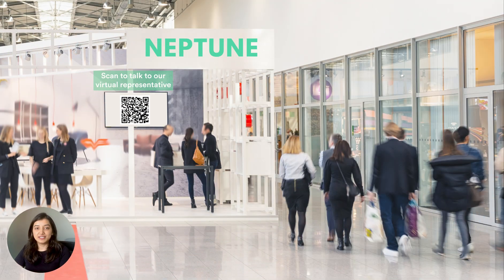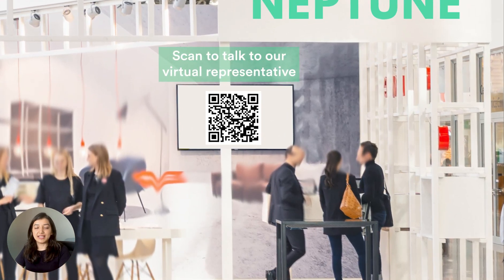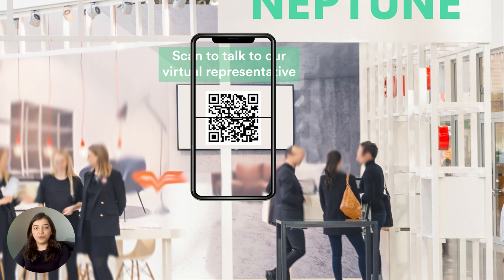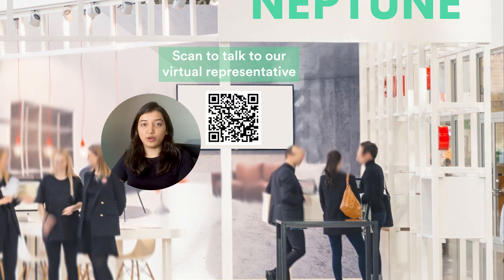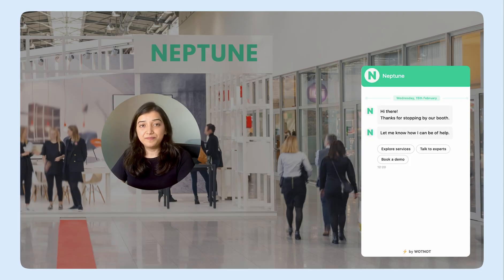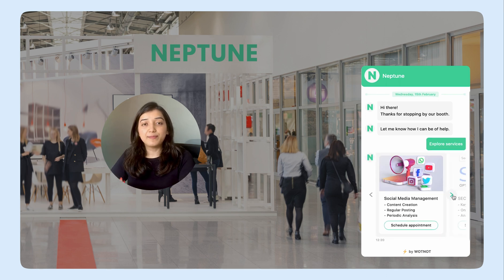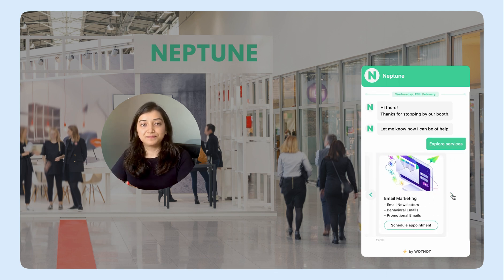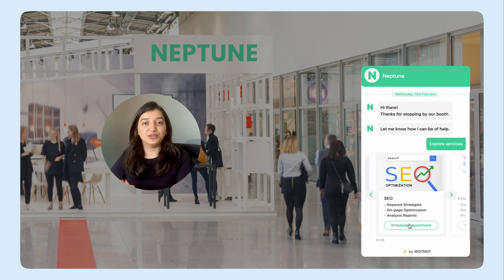Appointment Booking Chatbot Demo | WotNot Use Cases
Don’t make your visitors wait in big queues at your stall at an expo. Leverage the power of WotNot’s appointment booking chatbots to assist visitors and book appointments at your booth.

Check out this demo video to see how appointment booking takes place on the chatbot.